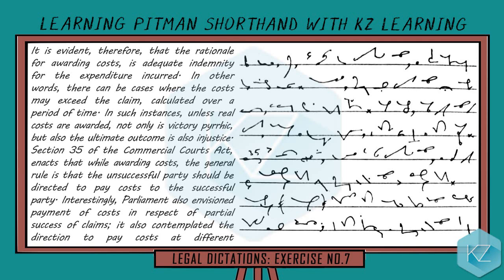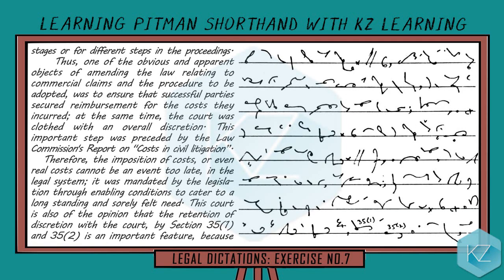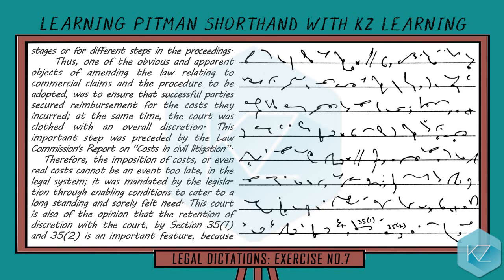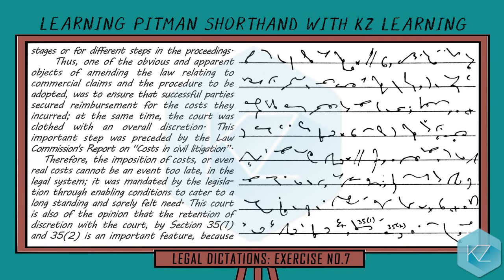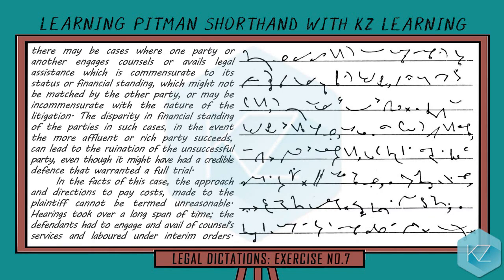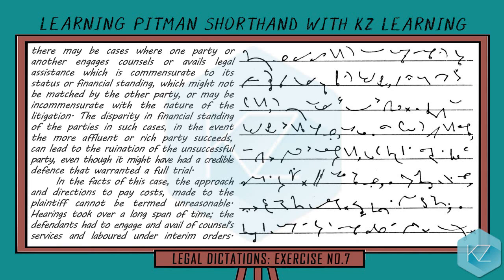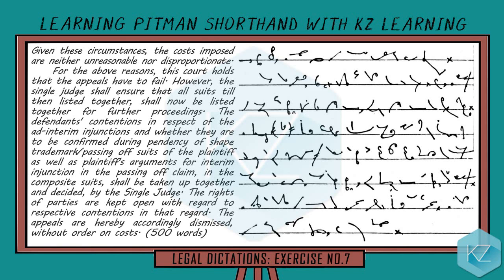Exercise 7 (100 WPM) | Shorthand Dictation (Legal) | KZ Learning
Isaac Pitman Shorthand Stenography with KZ Online Learning of Pitman Shorthand. In this free shorthand course/tutorial, you can get English shorthand dictation of legal matters and online Pitman Shorthand training to learn stenography at an Expert Level speed along with English text and shorthand transcription/strokes and can practice it and revise it as long as you want.

You can also increase or decrease the English Shorthand dictation speed by clicking the "Settings" icon on YouTube player, move over to "Speed" and select your desired option.